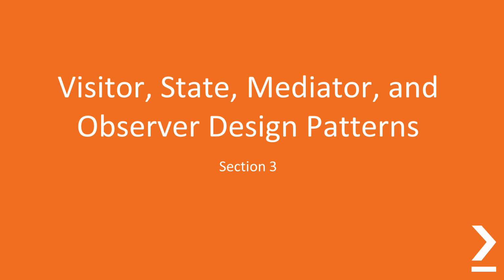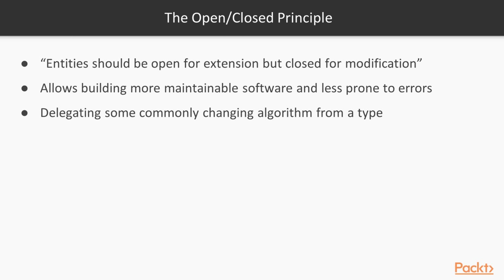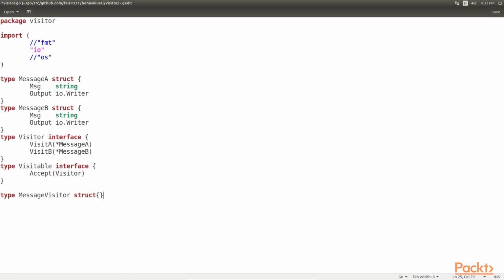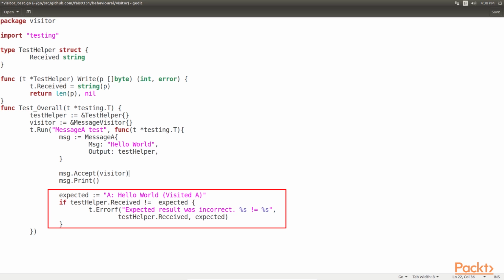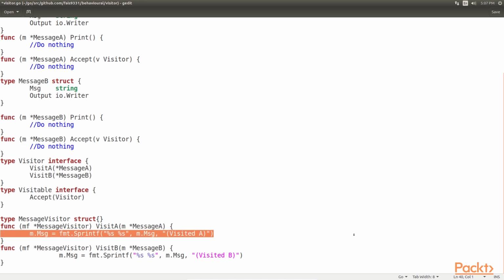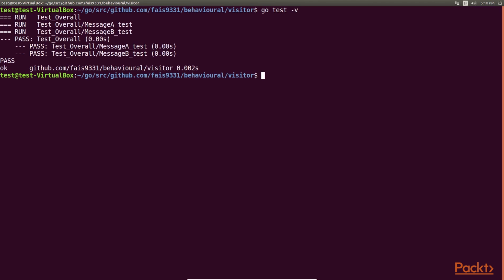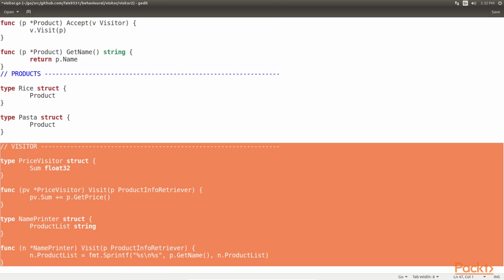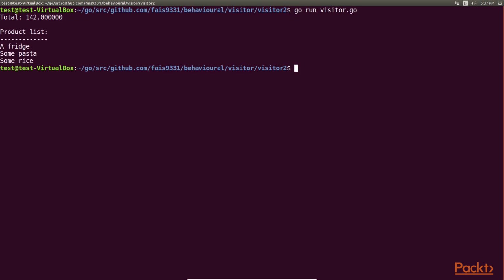Go Behavioral Patterns : Visitor Design Pattern | packtpub.com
What if you want to abstract away some functionality from a set of objects? Let’s do it through this video.
• Delegate some logic of an object's type to an external type
• Emulate an online shop with a few products